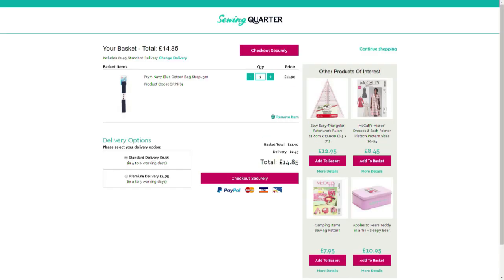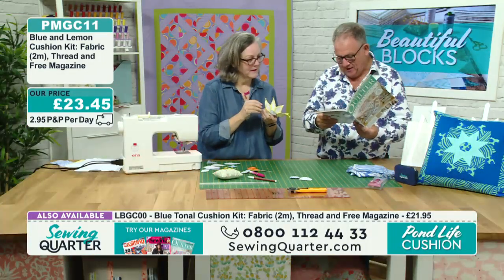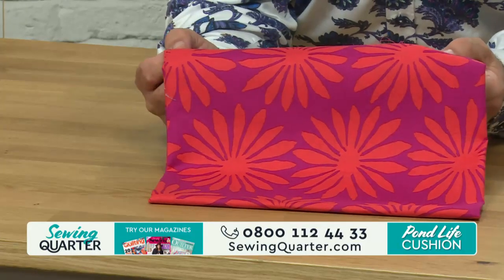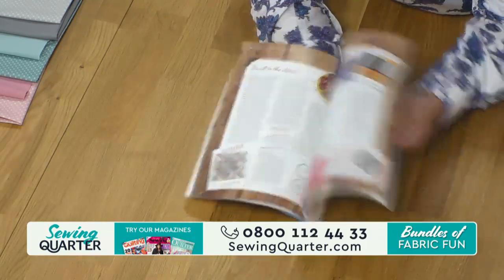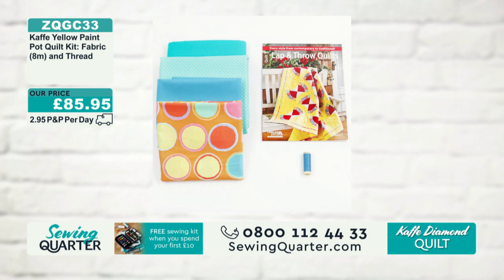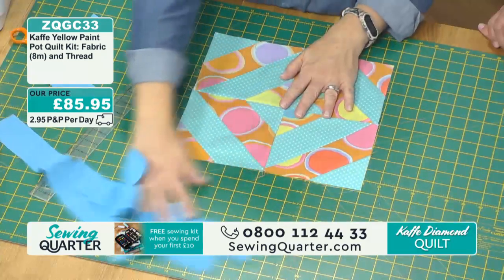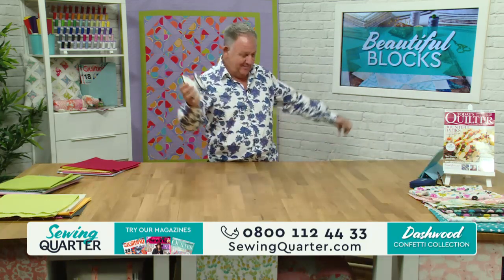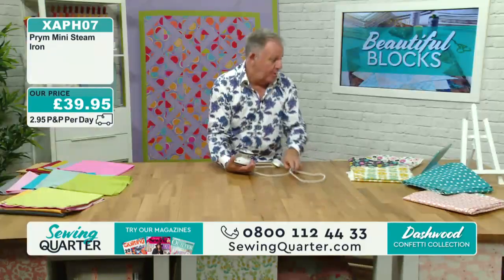Sewing Quarter – Beautiful Blocks - 14th September 2017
Hour 1: Pond Life Cushion
Jess Entwistle makes a beautiful pond life quilt block, which she'll turn into a cushion.

Hour 2: Bundles of Fabric Fun
John Scott has a real steal for us, in the form of some beautiful fabric bundles at discounted prices.

Hour 3: Kaffe Diamond Quilt
Jess Entwistle returns to make a truly stunning diamond quilt using Kaffe Fassett fabric.

Hour 4: Dashwood  Confetti Collection
John Scott has a real treat in store, as he showcases the new bold and beautiful Dashwood Confetti collection, which is just bursting with retro charm.